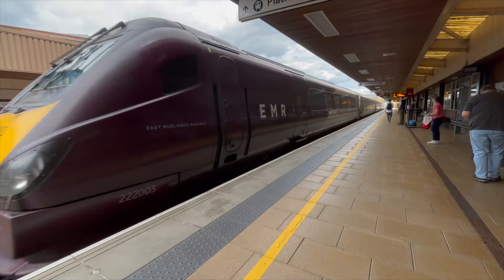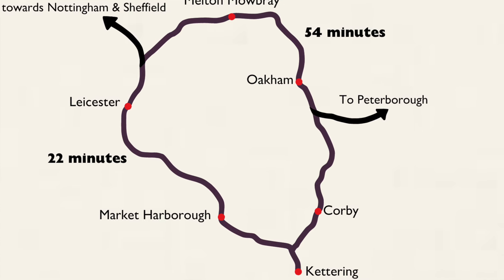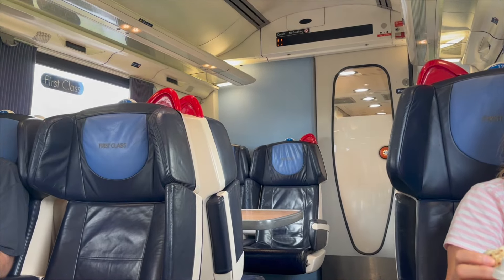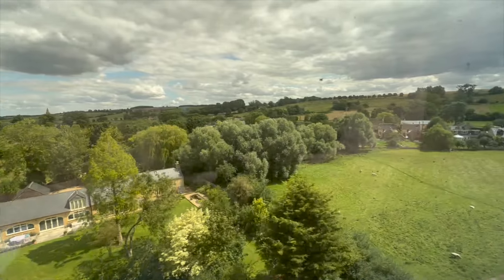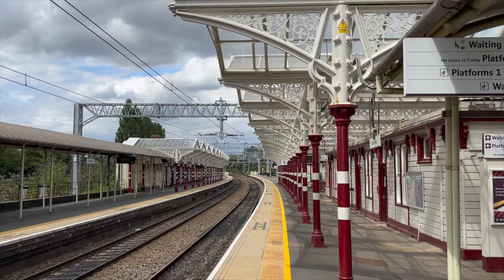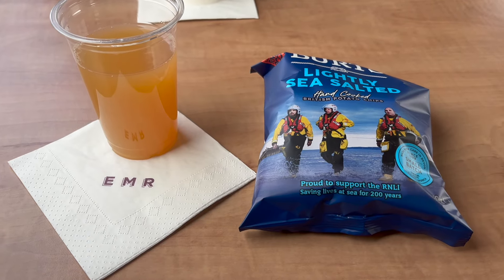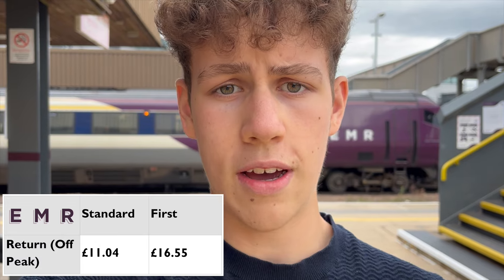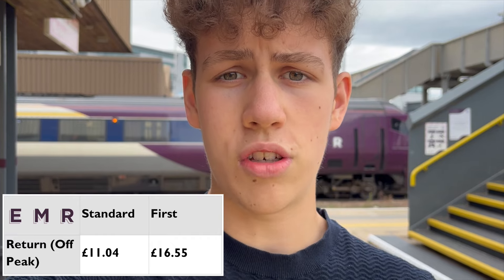EMR's Unusual Detour over Britain's Longest Viaduct: First Class in 50 Minutes!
Welcome to the first video in a new series called 'First Class in 50 Minutes', which is designed to evaluate whether shorter journeys are worth the upgrade to first class. Today we travel with EMR on their diversionary route over the stunning Welland Viaduct (the longest masonry railway viaduct in the UK) to Kettering and back.

If you want to make a similar journey as seen in the video, you will need to go to EMR's 'planned engineering works' tab on their website in order to find the suitable weekend dates!

All prices listed in the video are booked on the day and may vary for other shorter journeys on the EMR network due to the unusual nature of the engineering works route.